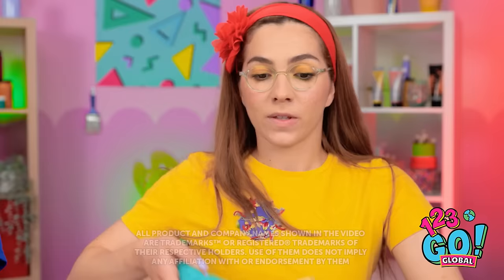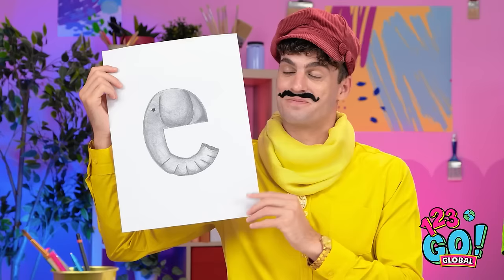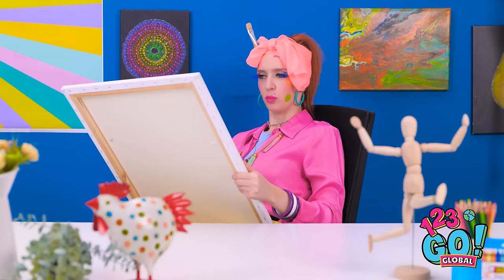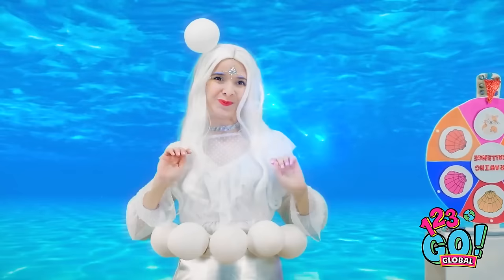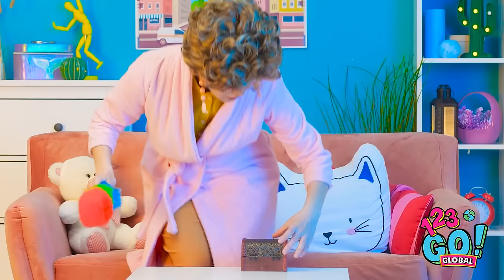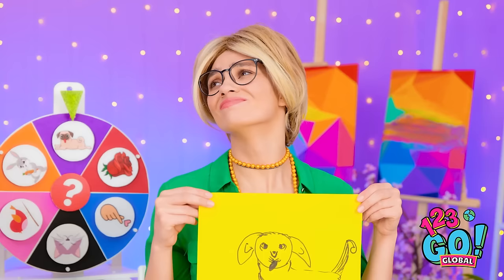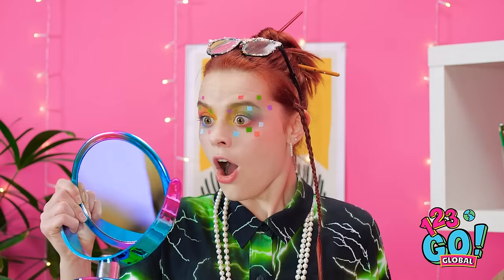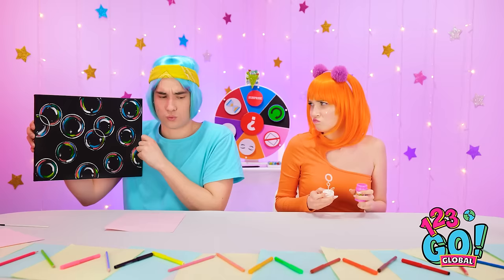Drawing Challenge for BARBIE & KEN💞 || Funny Art Challenge by 123 GO! GLOBAL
🎨 Calling all artists and Barbie lovers! Get ready for a hilarious drawing challenge featuring everyone's favorite couple, Barbie & Ken! Watch as we put our artistic skills to the test in this epic battle of creativity. Will our drawings do justice to these iconic dolls or will they end up looking like stick figures? Tune in to find out and join the fun with 123 GO! GLOBAL! 🖌️🤣